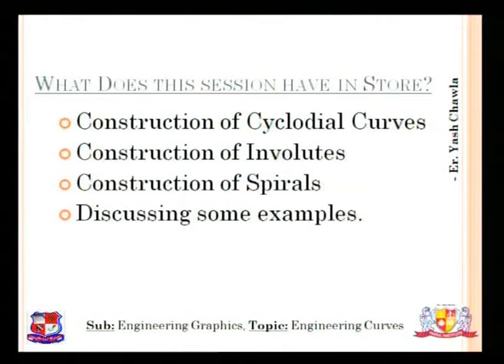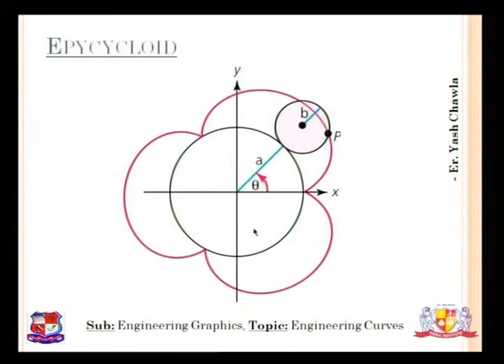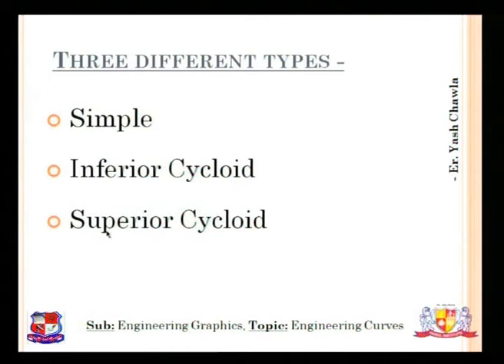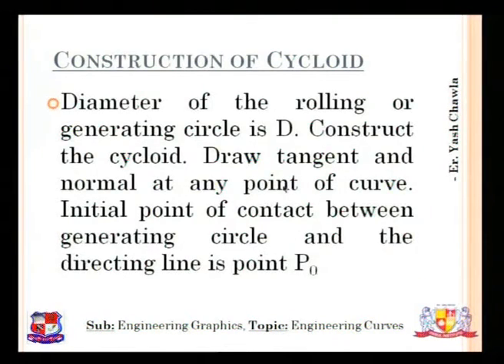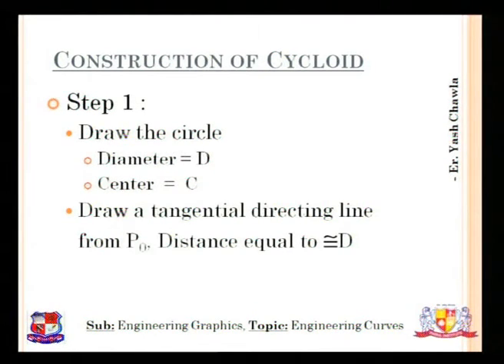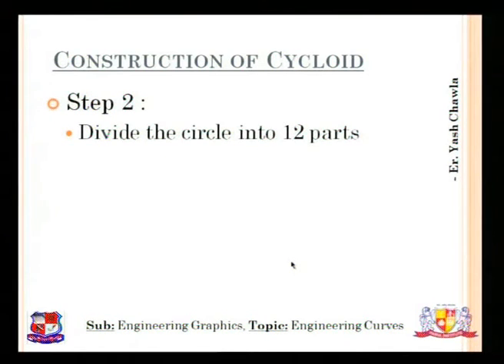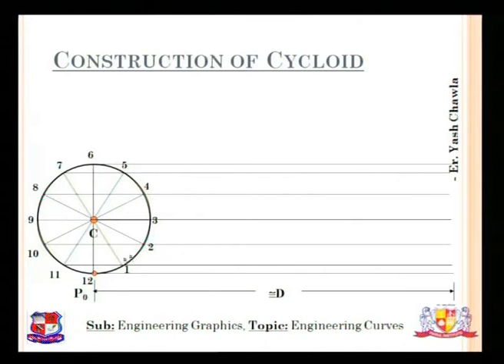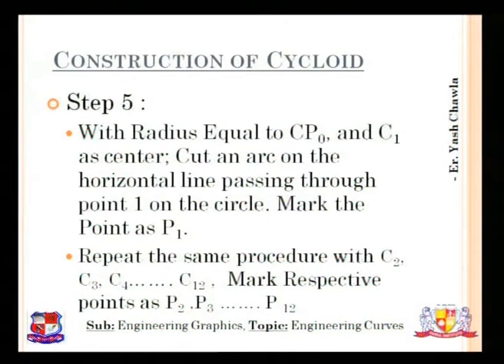Yash Chawla Engineering Graphics Engineering Curves 1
Mr. Yash Chawla- Parul Ins. Of Engg & Tech, Vadodara- Engineering
Graphics- Engineering  Curves- Construction of cycloids, Involutes and Spirals using Cognifront's Classroom Assistant 2014.